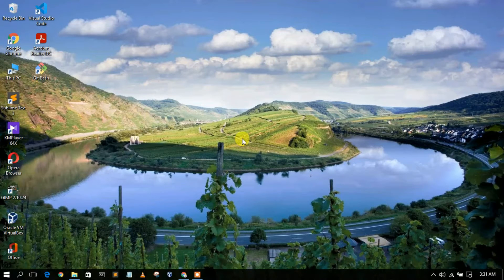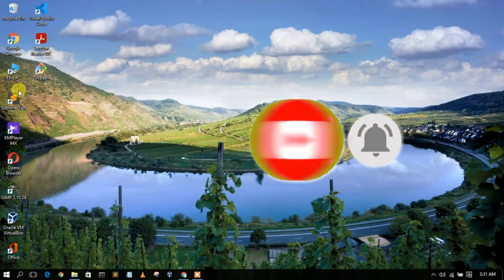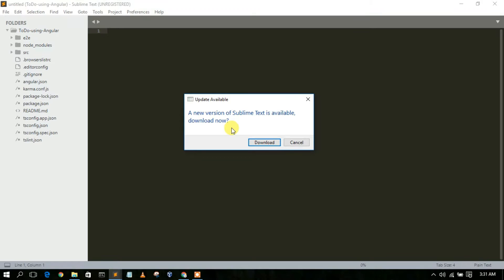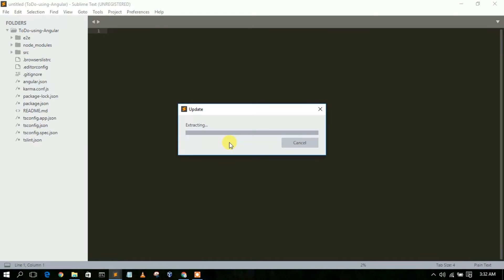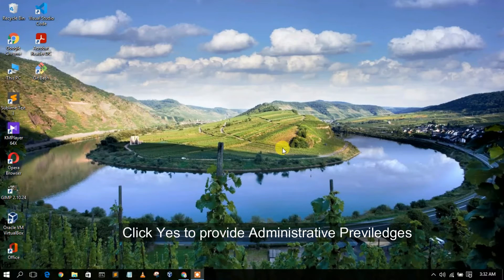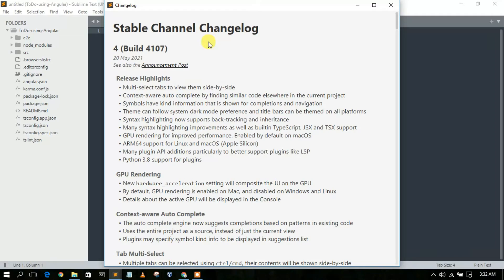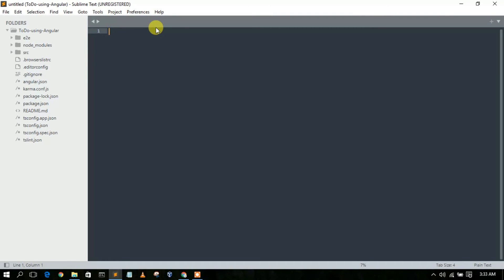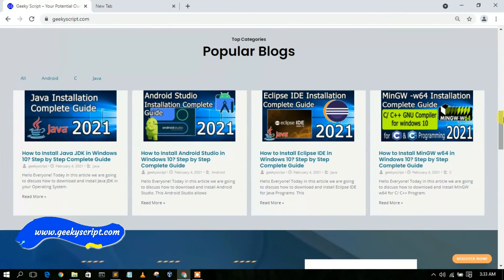How to Update to Sublime Text 4 on Windows 10 [2021 Update] Complete Guide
Hello Everyone! Today in this video I am going to step by step guide you How to Upgrate to Sublime Text 3 to Sublime Text 4 on Windows 10 OS.

If you having any difficulty in upgrading Sublime text 4 the then you can also uninstall older version and install the newer version. For that you can follow this video
Now How to install Sublime Text 4?
Step 1. First You need to download Sublime Text 4 for windows 10. For that just go to the following link:
This page will lead to the Sublime Text 4 download page.

Now after downloading Sublime Text 4 save the file to the disk and follow the next step for installation.

Step 2. Install Sublime Text 4
Double click to run the Sublime Text 4 installation file. Just follow the prompt as shown in the video and install Sublime Text 4 in your OS.

Now if you want to use sublime text for c/ C++ program then follow this video
How to install MinGW w64?
Step 3. First You need to download MinGW for windows 10. For that just go to the following link:
This page will lead to the MinGW Sourceforge download page.

Double click to run the MinGW installation file. Just follow the prompt as shown in the video and install MinGW in your OS.

What’s the Sublime Text?
- Sublime Text is a shareware cross-platform source code editor with a Python application programming interface. It natively supports many programming languages and markup languages, and functions can be added by users with plugins, typically community-built and maintained under free-software licenses.

- MinGW, formerly mingw32, is a free and open-source software development environment to create Microsoft Windows applications. The development of the MinGW project has been forked with the creation in 2005–2008 of an alternative project called Mingw-w64.

Topics addressed in this tutorial:
how to setup sublime text for c++
how to install sublime text